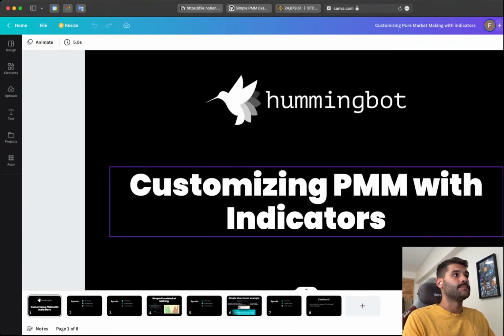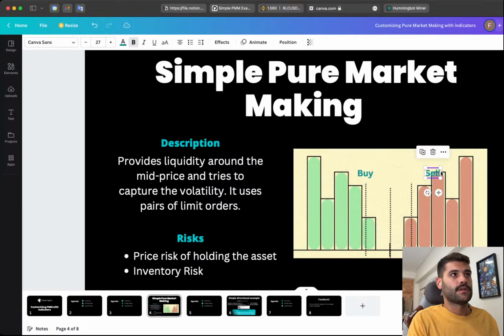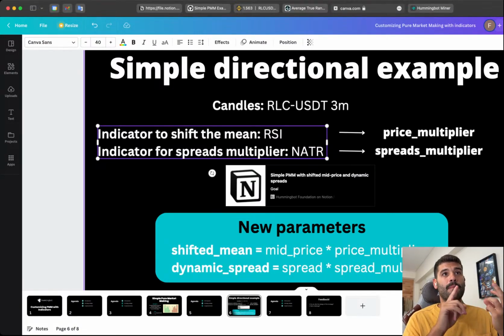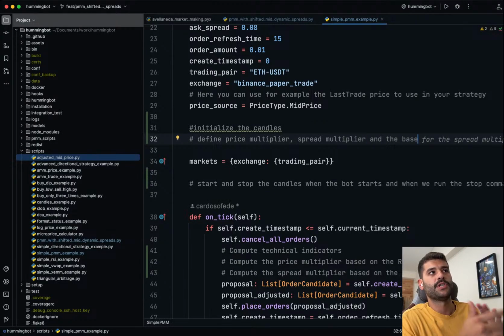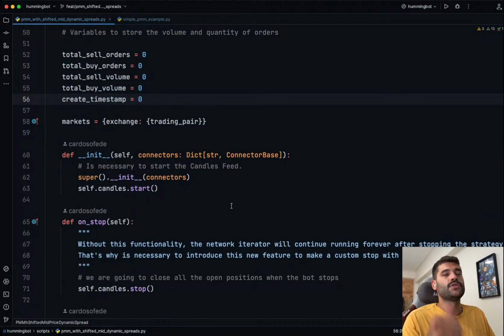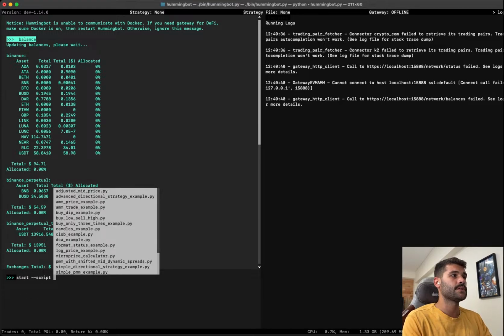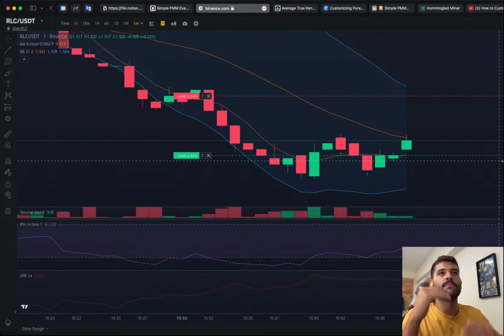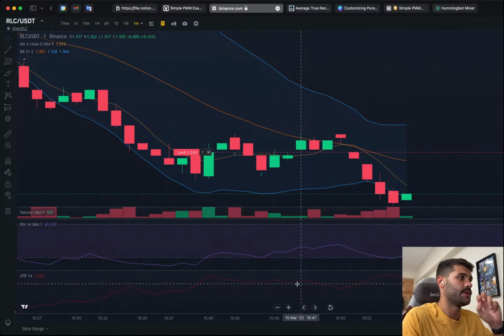How to Customize Pure Market Making Strategy with Candlestick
In this video, we discussed how to customize the Pure Market Making (PMM) strategy using candlestick. This is essential in comprehending market trends and developing trading logic, which will aid in implementing trading decisions for Hummingbot.